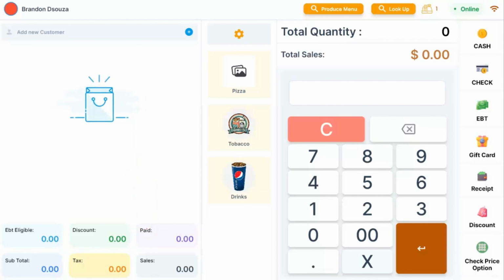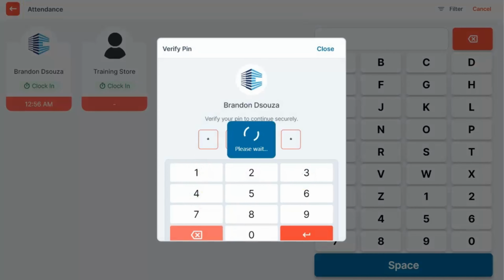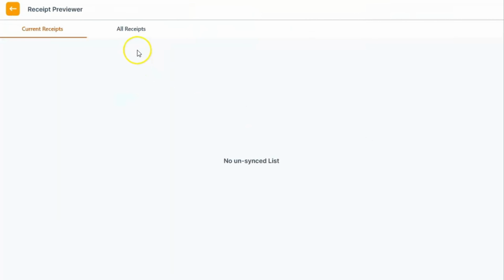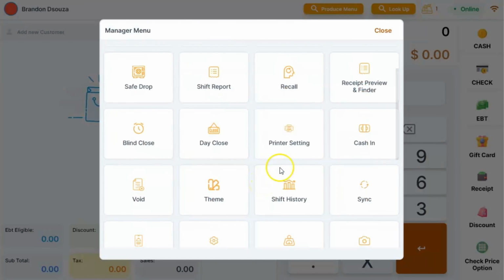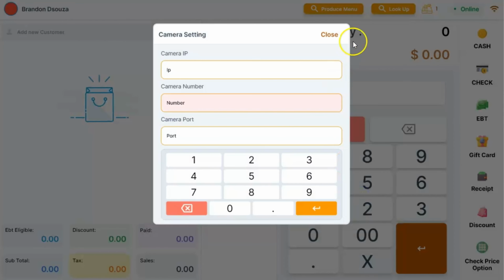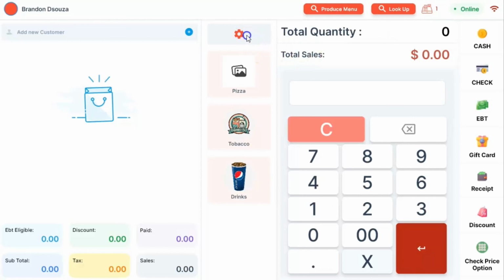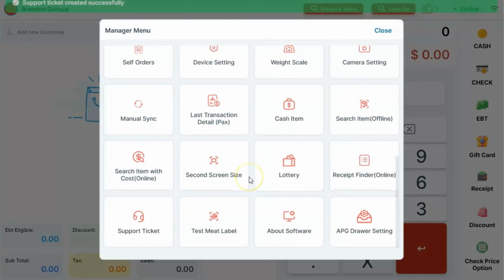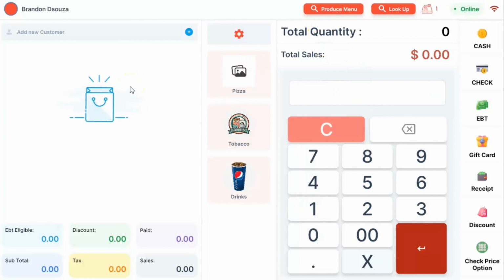POS | POS Custom Settings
In this CronySoft POS tutorial, we walk through the POS Settings and Manager Menu options available inside the register screen.

This video explains how managers and cashiers can access key POS tools such as shift functions, receipt finder, printer settings, manual sync, device settings, theme options, support tickets, and more.

You’ll also learn how to switch the POS to Dark Theme, adjust display settings, sync BackOffice updates, and review important POS tools used during daily operations.

In this video, you’ll learn how to:
✔ Open the POS Manager Menu
✔ Review shift tools like Close Shift, Blind Close, Day Close, and Shift Report
✔ Use Receipt Preview & Receipt Finder
✔ Access Printer Settings and Device Settings
✔ Use Sync and Manual Sync after BackOffice updates
✔ Configure Theme and switch to Dark Mode
✔ Review Weight Scale, Camera Setting, and Second Screen Size
✔ Access Support Ticket and About Software information

These settings help store owners, managers, and cashiers control important POS functions directly from the CronySoft POS screen.

For more CronySoft tutorials, visit our YouTube channel and follow the POS Tutorial playlist.